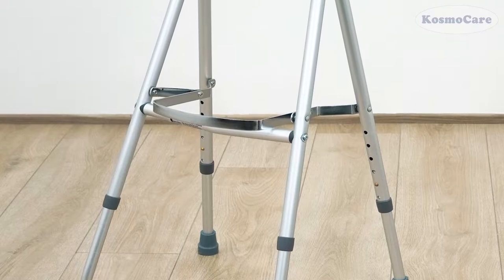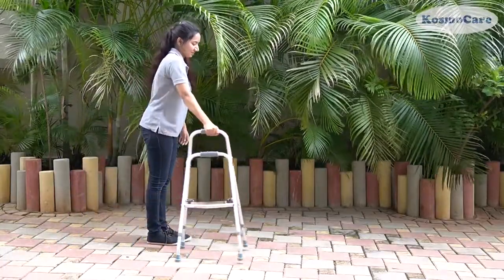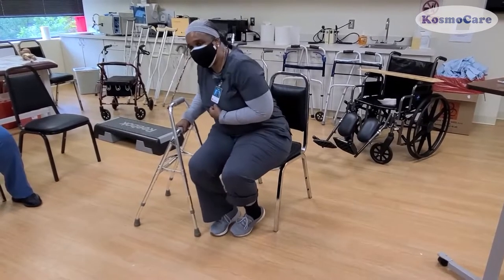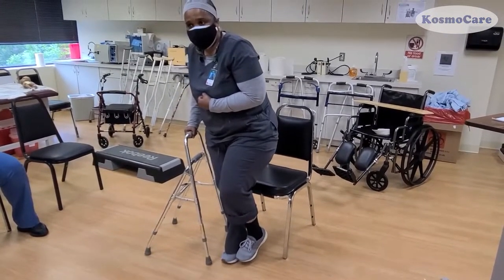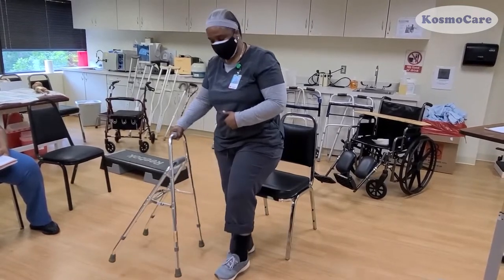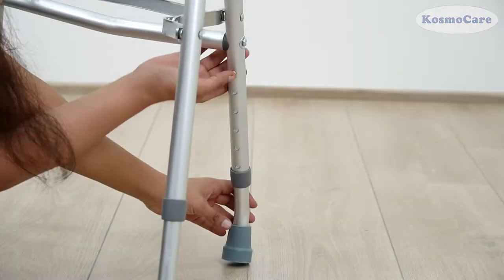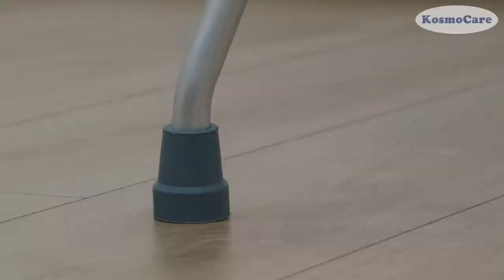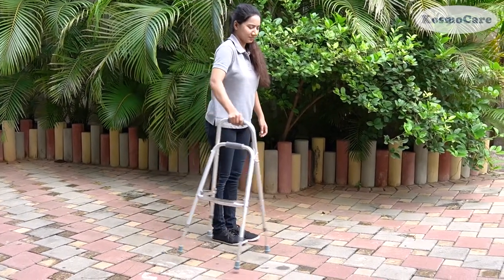KosmoCare Folding Hemi-Style One Arm Walker - Features (RX221)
ONE-HANDED WALKER: An adult walker for side-style walking. A Hemi walker is lighter than a regular medical walker but more stable than a cane. Our adult walkers are very sturdy, stable, and safe, made of 1-inch round aluminum construction.

SMALL WALKER: perfect for stroke victims, the elderly, seniors, or handicapped with problems walking or lifting the weight of a walker.

HEIGHT ADJUSTABLE: A one-handed side arm walker that is height adjustable. Peg holes allow the walker to be adjusted from 30" - 34" in height. Simply push the adjustment buttons in and slide the aluminum walker tubes up or down.

LIGHTWEIGHT WALKER FOR ADULTS: This mobility walker is a one-arm walker and is very light and maneuverable. The walker folds up and is a very lightweight walker, a perfect substitute for a cane

DIMENSIONS: 16"(L) x 18"(W) x 30"(H); Handle Height: 30"-34"; Weight Capacity: 135 Kg.